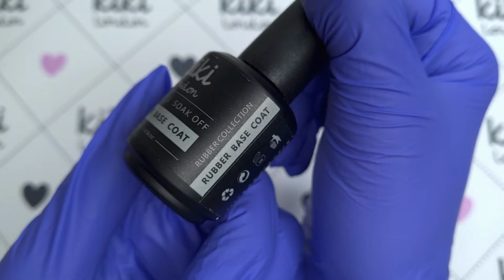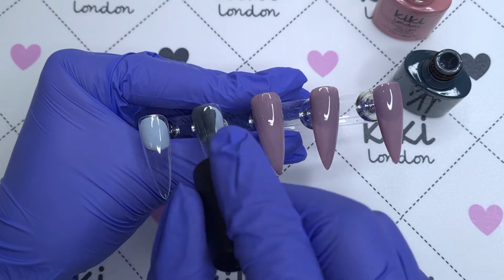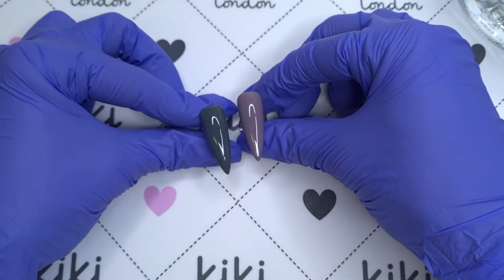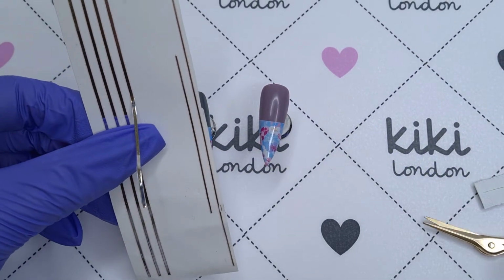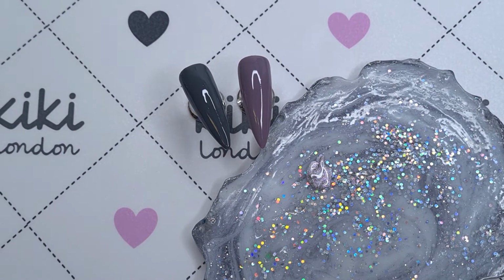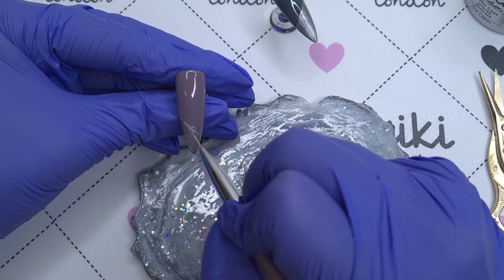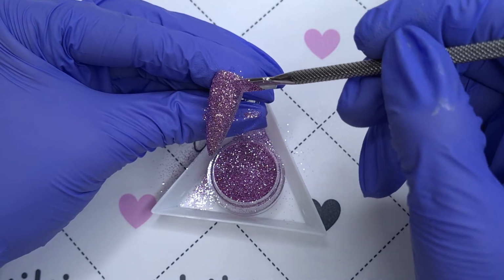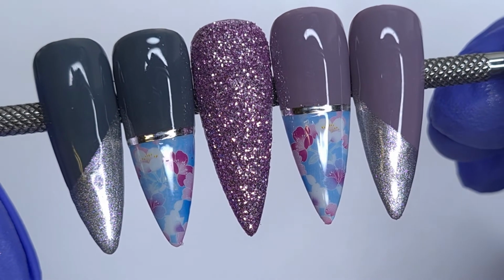Winter Florals | Beginners Gel Polish Nails | Nail Art with Gel Polish 🌸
Winter Florals 🌸 Beginners Gel Polish Nail Art!

In todays video I'm going to be showing you a winter floral design, I'll show you how to easily add water decals into your gel polish designs, how to sugar glitter as well has to do a easy free hand colour block... enjoy some beginners gel polish nail art!

If you get stuck or have any questions, pop them in the comments ❤